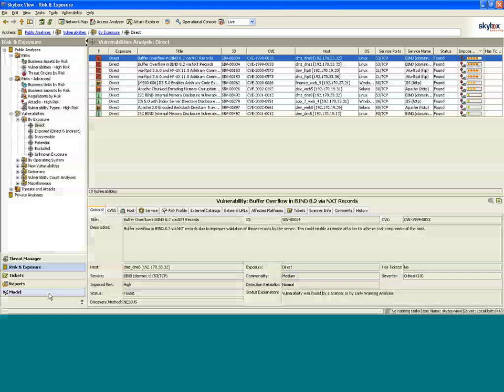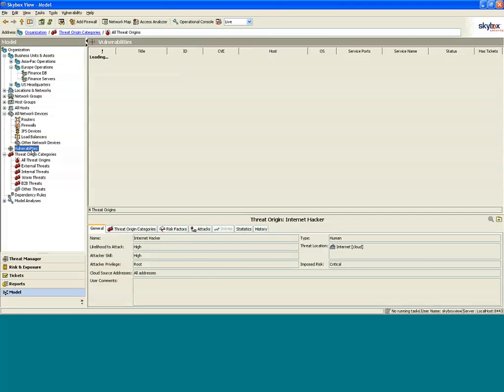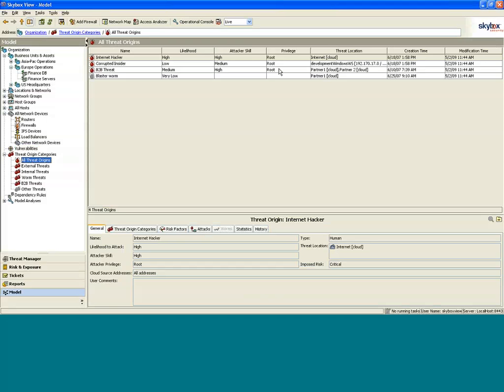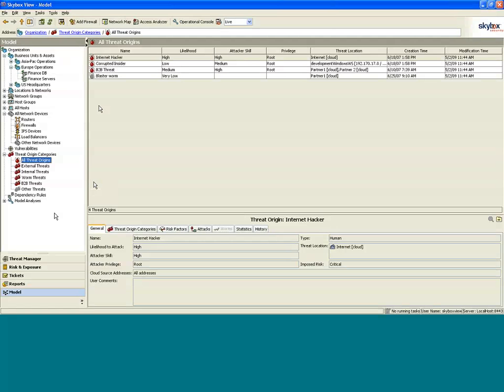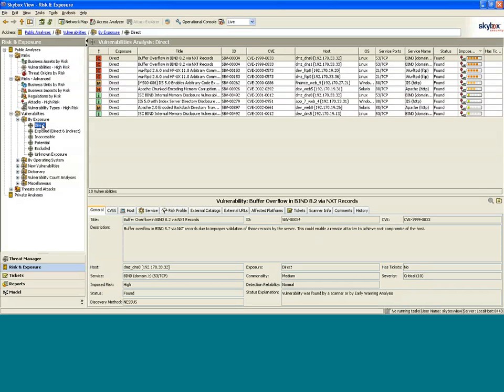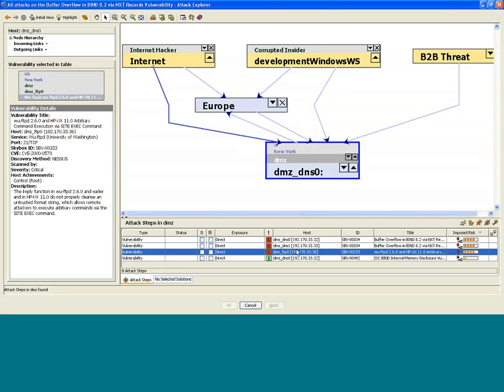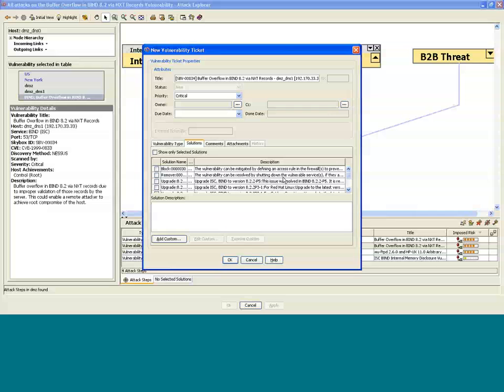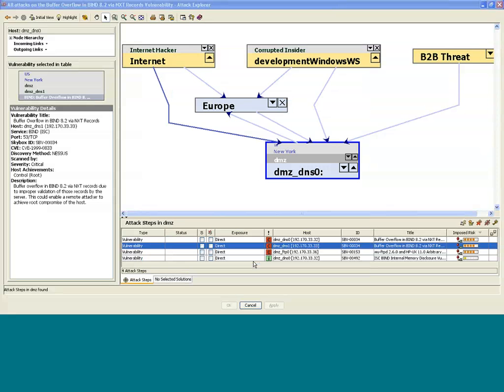Skybox Attack Simulation using Skybox Risk Control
Watch this demo to see how you can quickly simulate attacks on your network to find risk exposures that can be exploited by cyber criminals.

Skybox Risk Control